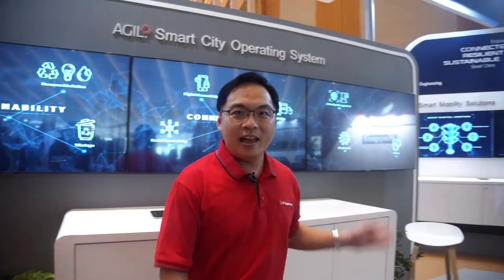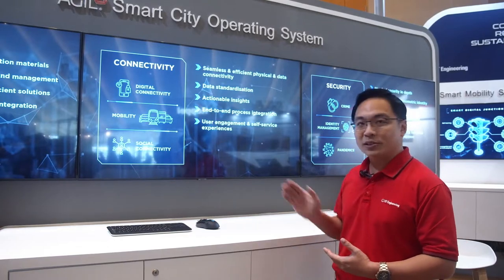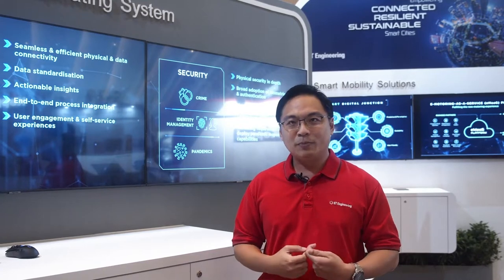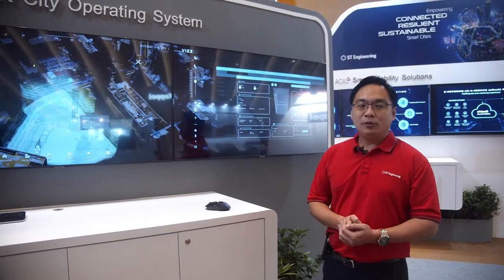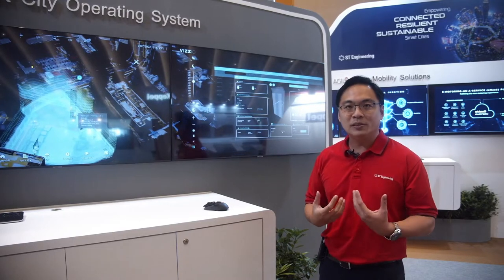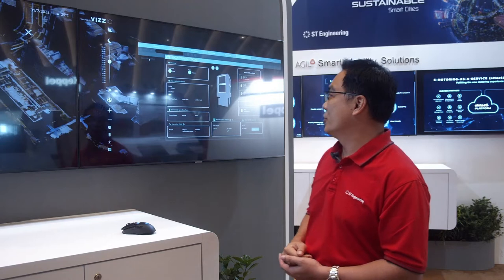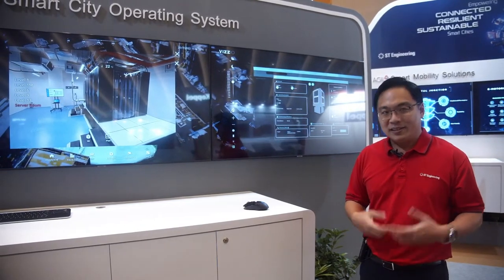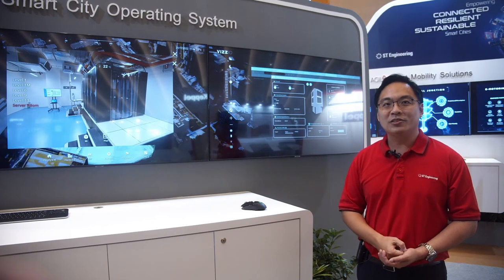AGIL® Smart City Operating System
Discover how an integration platform manages buildings’ and cities' key assets and data to offer a single source of truth and insights for enhanced efficiency, savings and service level.